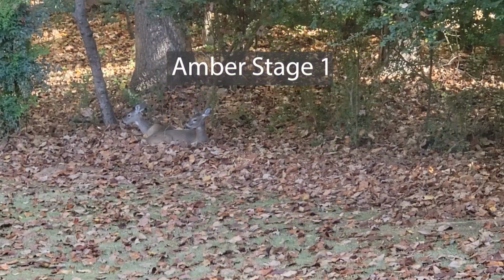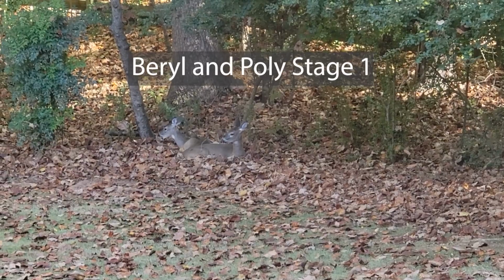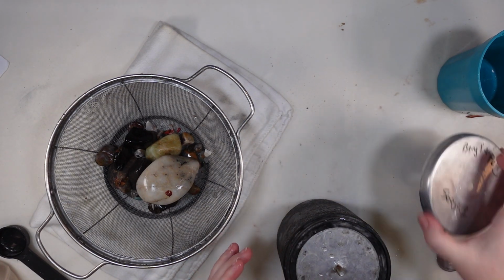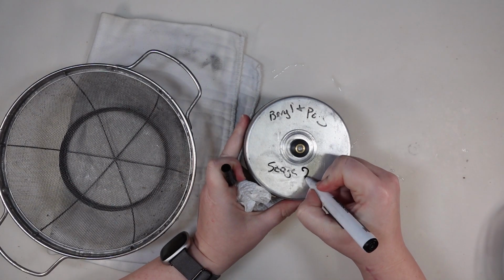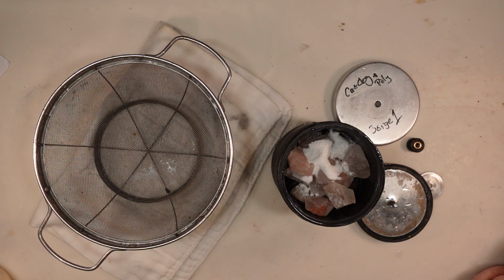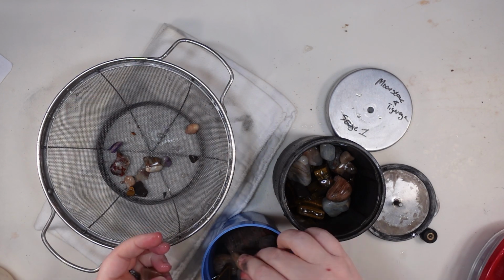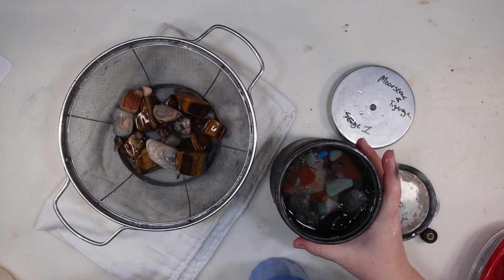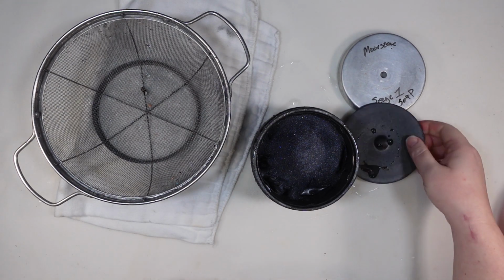What's in my tumbler? || Episode 29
I finally got tired of the amber and took a hammer to them. A couple of the batches are ready for stage 2!! Things are moving on again.

Chapters
00:00 Intro
00:10 Amber Stage 1
01:40 Beryl and Poly Stage 1
05:39 Catdog Stage 1
07:57 Moonstone and Tiger's Eye Stage 1